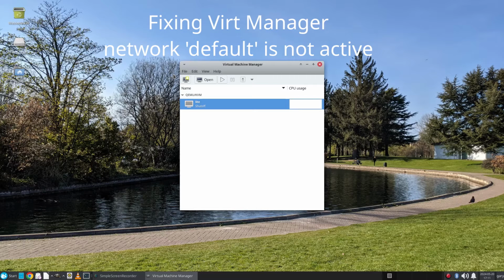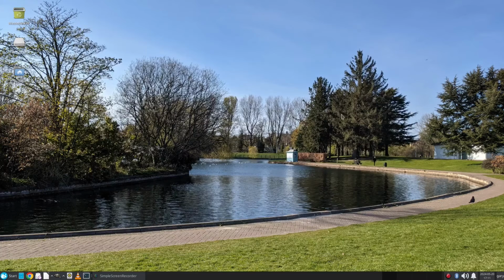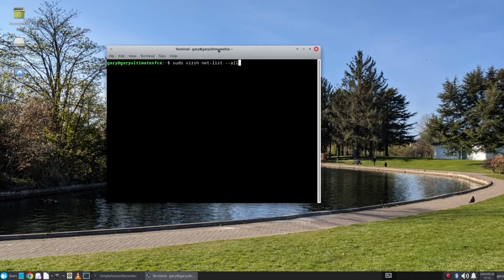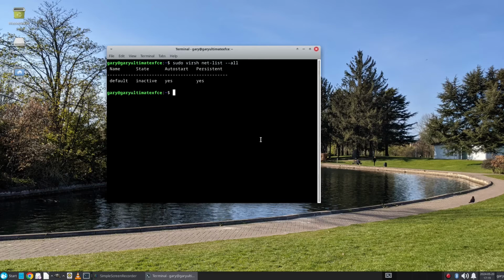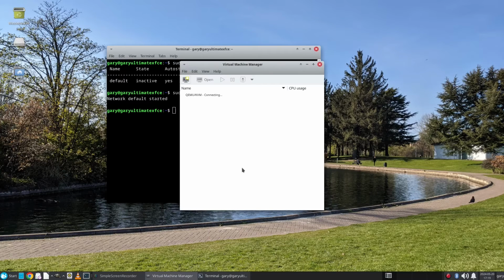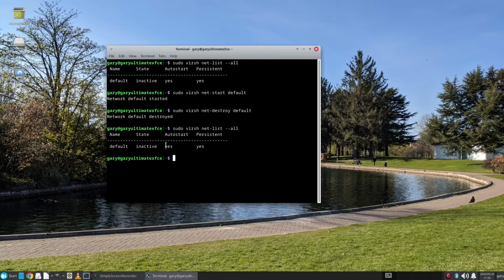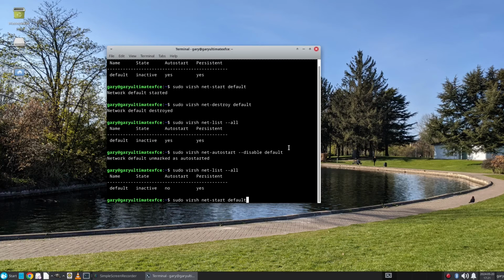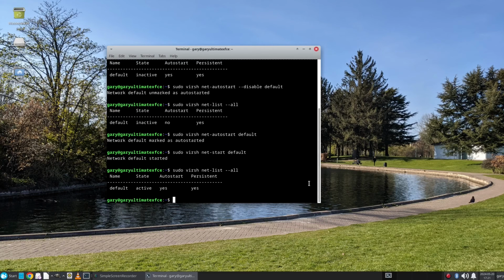Virt Machine Manager - KVM - Network Default Not Active Fix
This video shows you how to fix the "Network Default Not Active" message when attempting to start a virtual machine in virtual machine manager

Command List:

sudo virsh net-autostart default - automatically start on reboot
sudo virsh net-start default - start this time
sudo virsh net-destroy default - stop this time
sudo virsh net-autostart --disable default - do not start on reboot